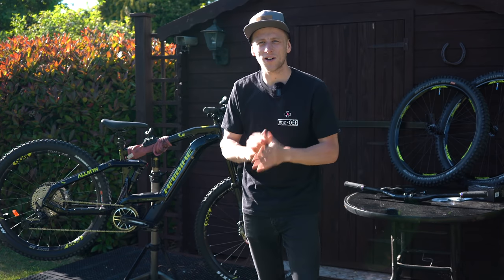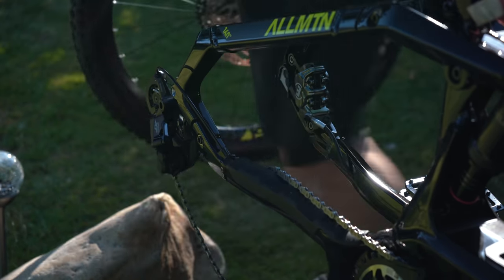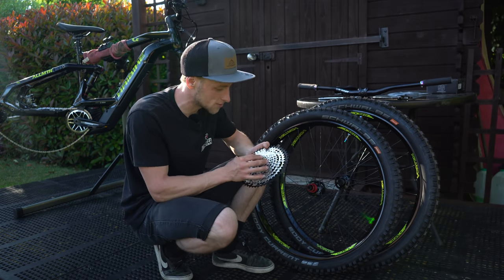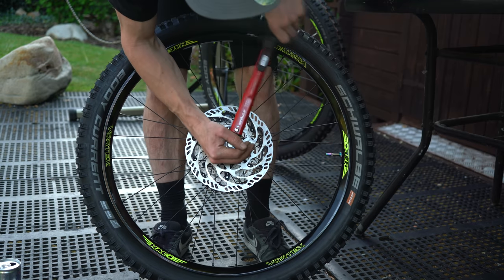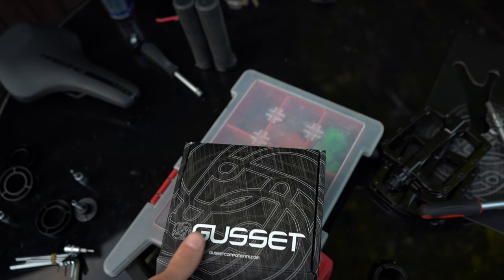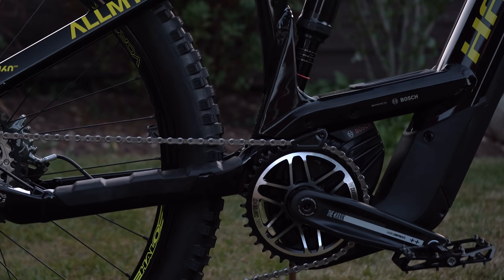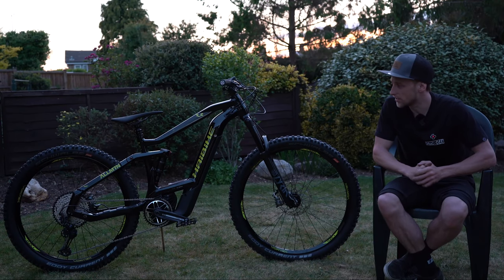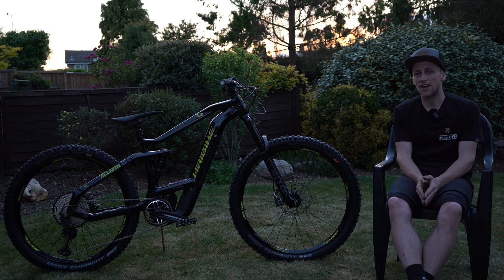BRAND NEW EMTB & UPGRADES// HAIBIKE ALLMTN 3.5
I was recently given the brand new 2020 Haibike ALLMTN 3.5 which has the Bosch GEN4 motor... I was super excited to receive this bike and instantly kit it out with upgrades from my sponsors Halo wheels, Gusset components, MUC OFF & Schwalbe tyres!

I think this is the dream EMTB setup for all round riding. Haibike have made a number of changes on this model ranging from frame geometry, a 27.5 & 29" mullet wheel setup and its running the brand new Bosch GEN4 motor which feels amazing!

I can't wait to hit the trails on this beast and film some videos but for now, enjoy the new bike and upgrades! :)

Haibike
Halo wheels
Gusset components
FOX
Schwalbe tyres

for making this build possible! Legends! :)